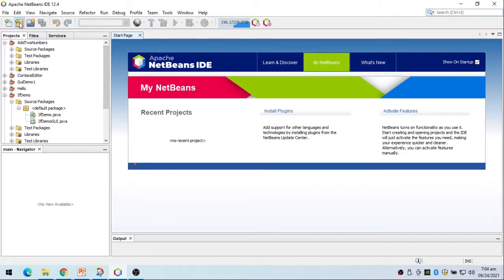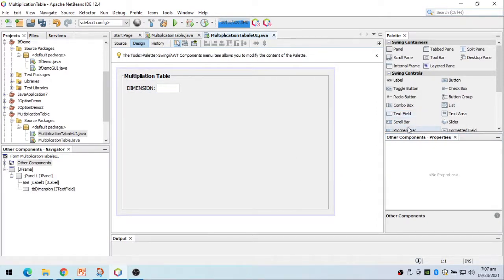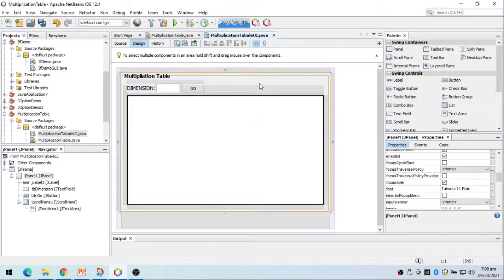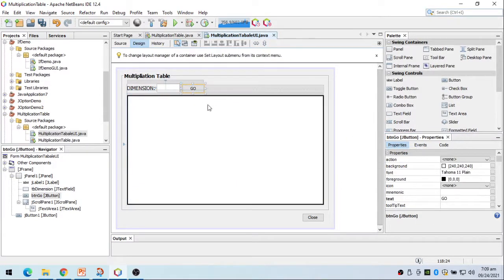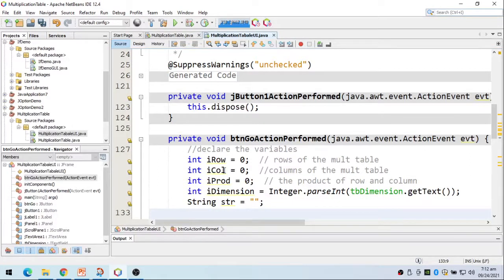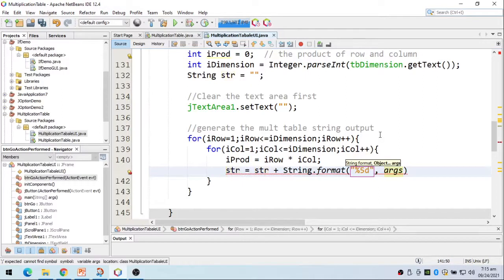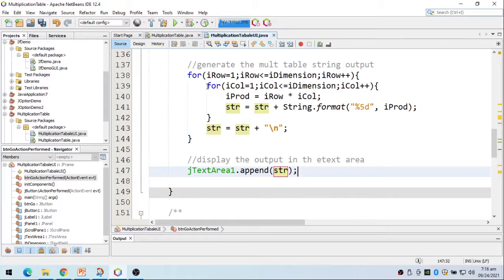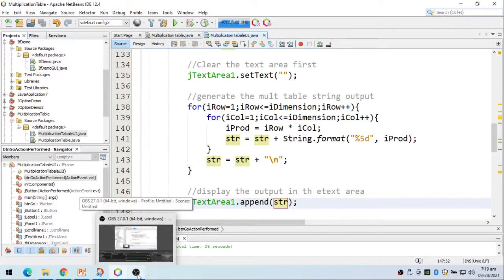JAVA LEcture Demo - GUI Multiplication Table - by Sir Eudz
Demo of how to create a multiplication Table (GUI) using Textarea, text field, etc.. (NETBEANS)